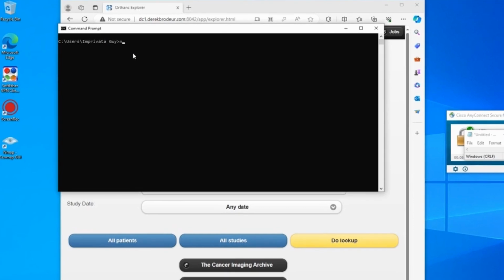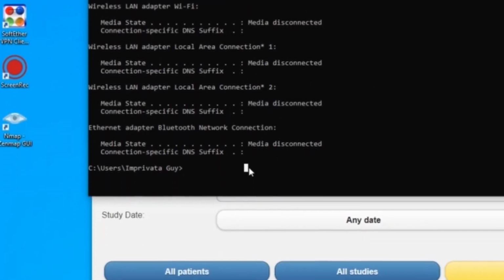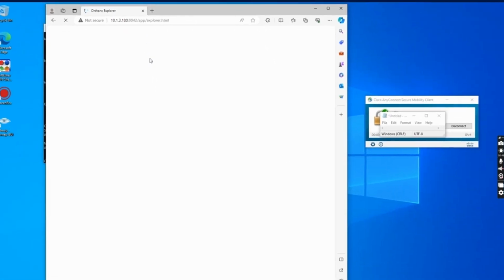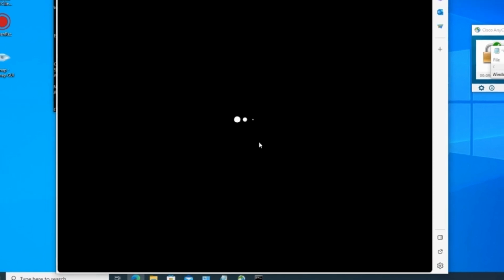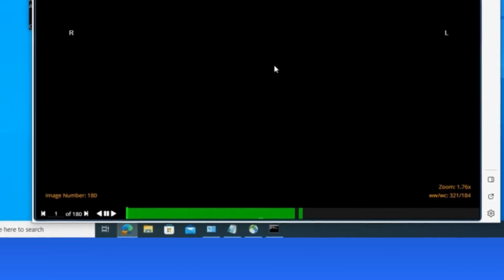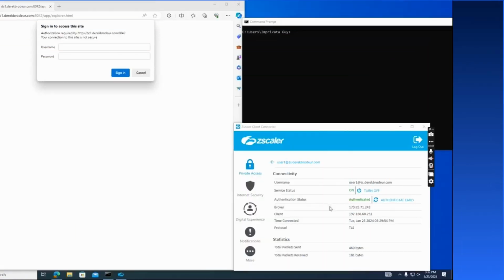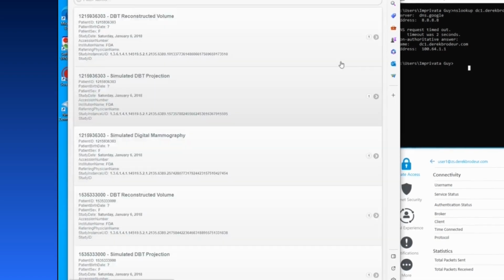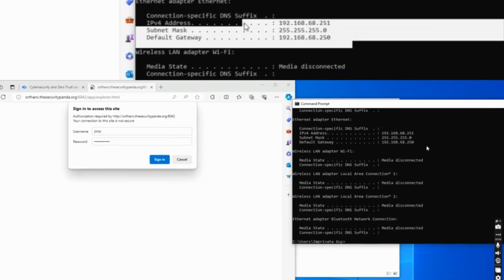Remote Radiology VPN Showdown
Watch our Principal Sales Engineer demonstrate the remote radiology use case via VPN versus Zero Trust Exchange. Where did the IP address go? Connect to the application, not the network, and improve user experience AND security posture.

for more information about how Zscaler enables healthcare organizations to securely modernize and accelerate cloud adoption, improving patient outcomes.